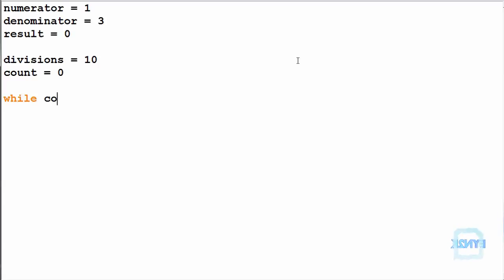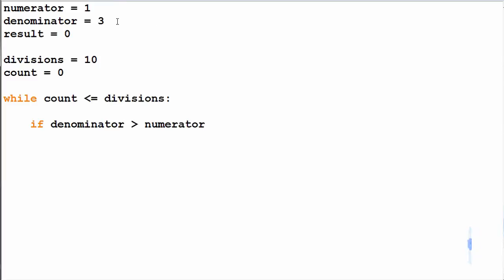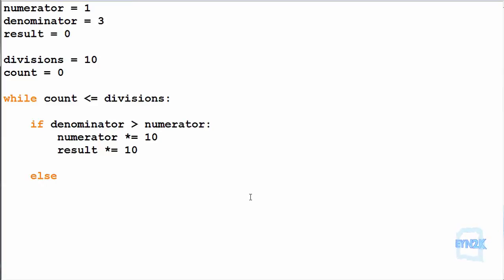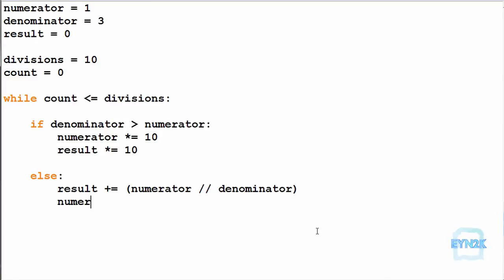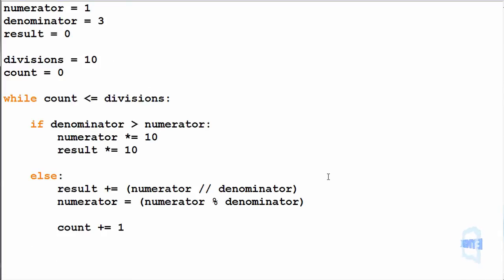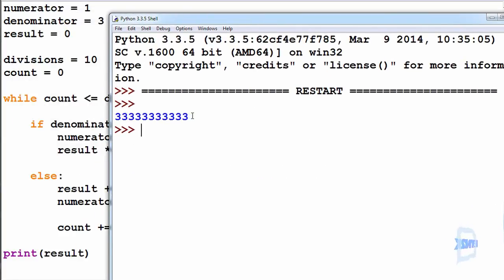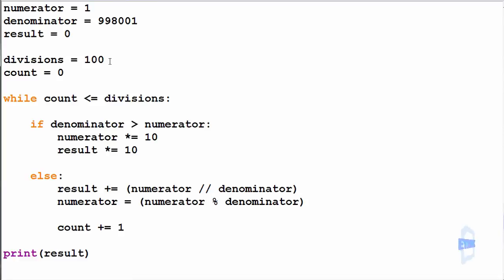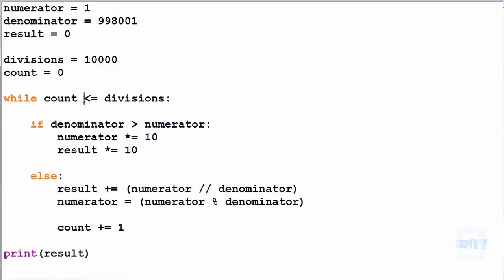Python Exercise 9.2 - Long Division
This video is an exercise to learn the while loop using long division in Python.

Blender 3D